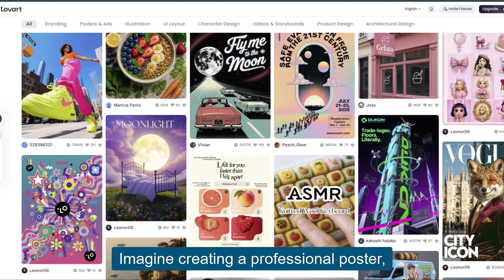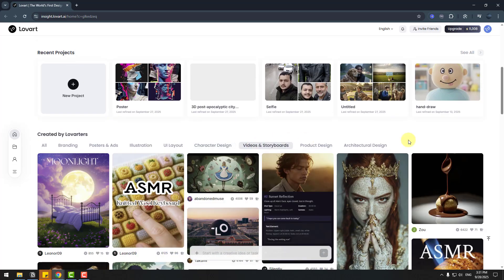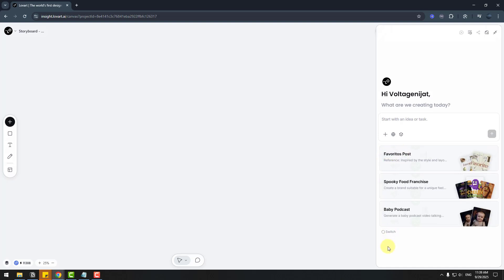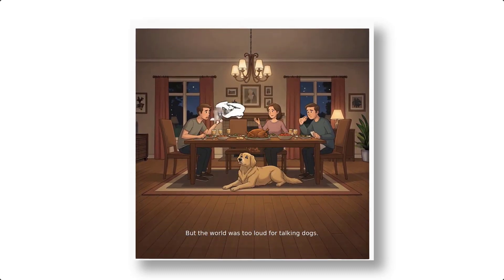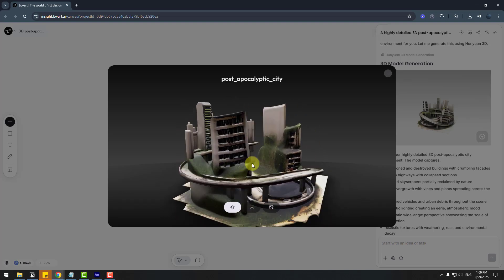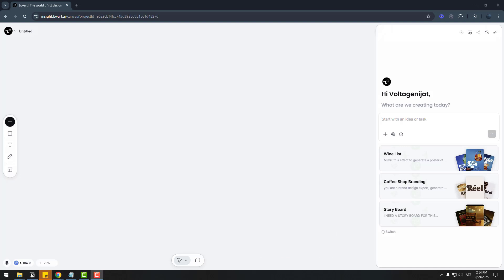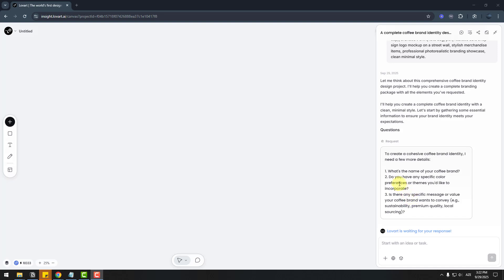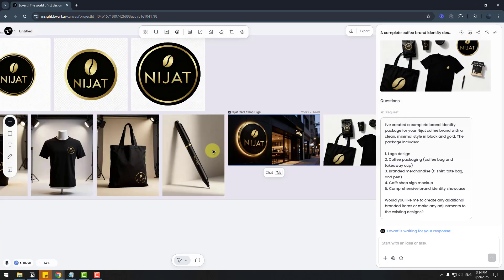I Created My Own Brand in Just 1 Minute with Lovart AI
Building a brand used to take weeks — now it takes just one minute. In this video, I’ll show you how I created my own coffee brand using AI. From logo and packaging design to branded merch like t-shirts, tote bags, and even a café sign mockup — everything was done instantly.

✨ With Lovart, design has never been this fast and simple. No skills needed, no stress — just results.
00:00 - Overview
00:30 - First Look
01:39 - Workspace Overview
02:13 - 1. Storyboard and Animation
03:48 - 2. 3D Game Environment
04:35 - Testing 3D Model in Blender
04:51 - 3. Selfie with celebrity
05:31 - 4. Design Poster
06:25 - 5. Create Coffee Packaging
07:51 - Finish